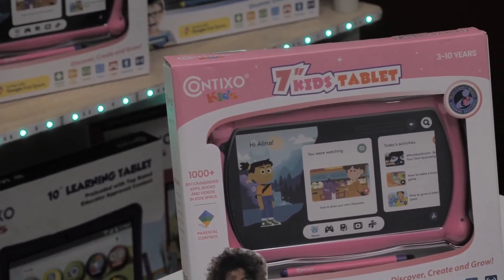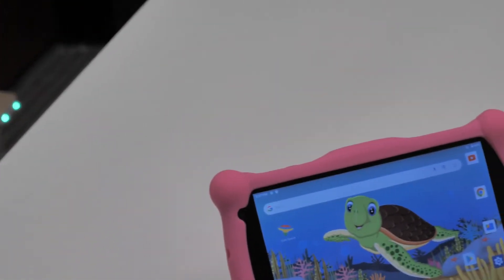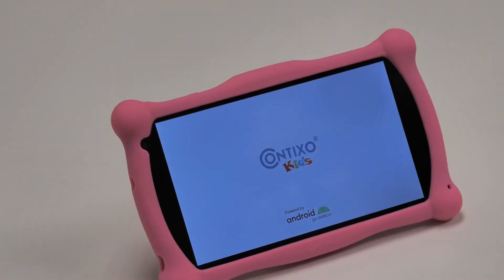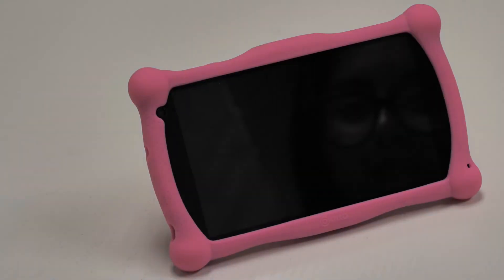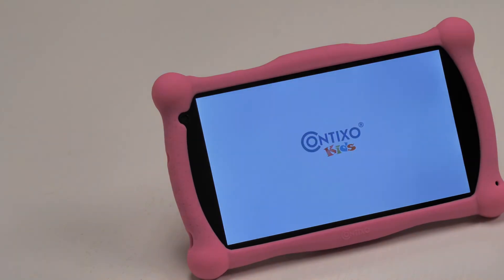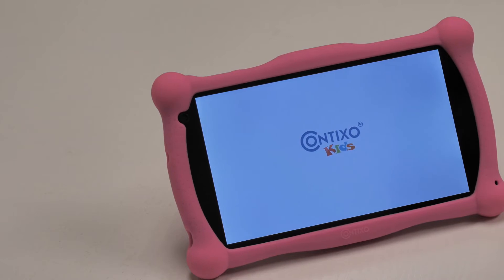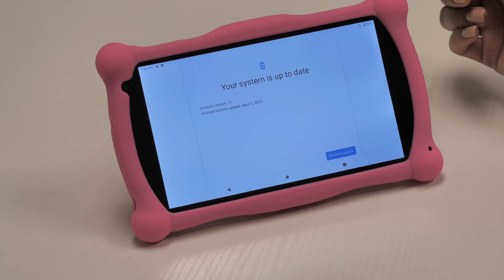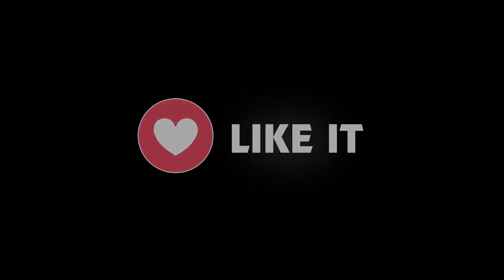Contixo V10/V10+ How To Recover & Reset Frozen Unresponsive Screen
Hey Everyone! :)

I hope all is well, today in this video I will be showing you how to recover a frozen and unresponsive screen on our Contixo V10 Kids Tablet

Contixo Kids Tablet V10 / V10+ Operating System

-With our Contixo New V10/V10+ kids tablet comes with 20+ chart-topping & educator approved academic & entertaining apps, such as math, reading, writing, coding, music, problem-solving and creativity skills. The exclusively features content ‘Looney Tunes Click N’ Read Phonics’ gives kids in pre-K- 3rd grade, a fun and engaging reading curriculum with appearances from their favorite characters. Intended for ages 3-11 years old.

-The Home Depot: